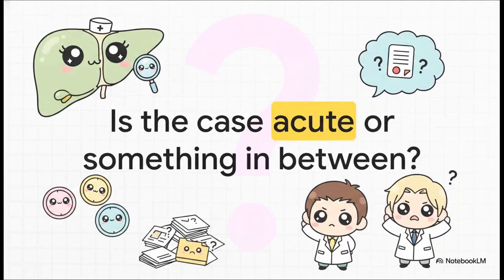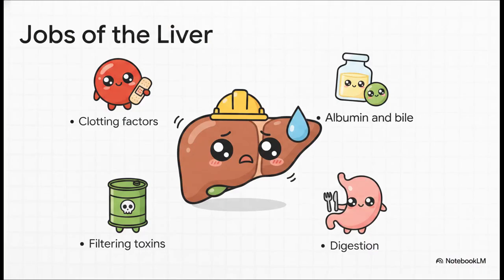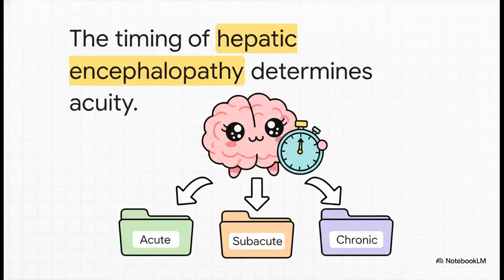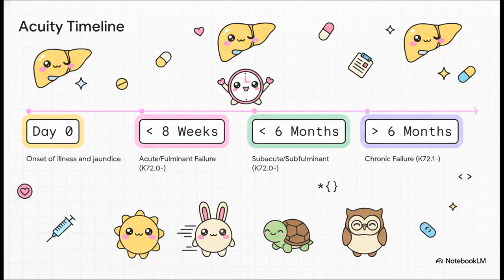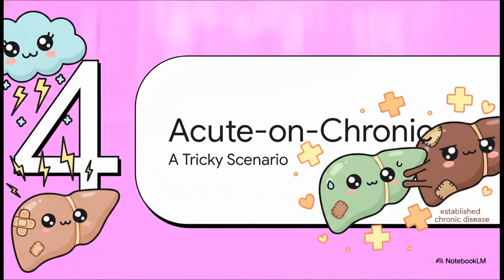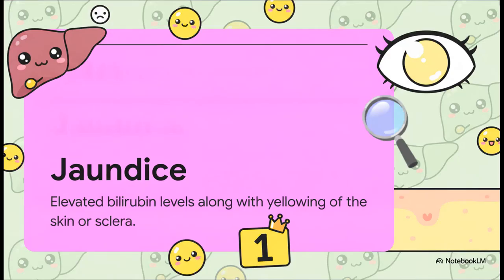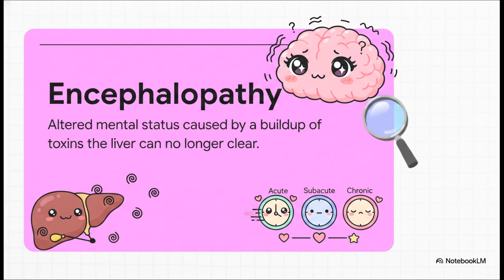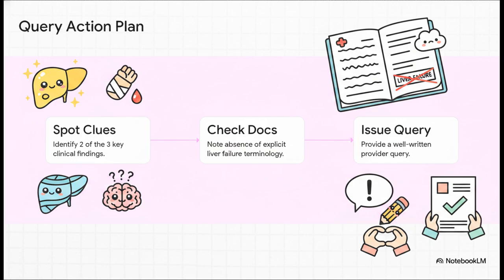"ICD-10-CM Liver Failure Coding: The Mistakes Coders Keep Making"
2026 ICD-10-PCS Expert - (Spiral) by Optum

Liver failure coding is one of the trickiest areas in ICD-10-CM — and getting the acuity wrong can throw off the entire code assignment. In this video, we break down the difference between acute, subacute, chronic, and acute-on-chronic liver failure, the key clinical findings (jaundice, coagulopathy, encephalopathy) that support a diagnosis, and exactly when a provider query is the right call. Whether you're a CCS-certified coder, CDI specialist, or studying for your certification, this breakdown will help you code liver failure with confidence.

icd 10 cm liver failure coding,
icd 10 cm signs and symptoms,
hepatitis and liver cirrhosis,
is liver cirrhosis contagious,
liver cirrhosis nakakahawa ba,
icd 10 diagnosis codes,
external cause codes icd 10,
liver function test in hepatitis,
liver disease tests and diagnosis,
liver disease warning signs,
hepatitis c liver damage,
liver disease hepatitis c,
icd 10 cm chapter 16,
icd 10 chapter 5 guidelines,
liver damage due to medication,
icd 10 cm nervous system,
icd-10-cm general coding guidelines,
icd 10 cm chapter 12,
icd 10 cm vs icd 10 pcs,
symptoms of liver failure,
signs of liver cell failure,
icd 10 cm external cause codes,
z codes icd 10,
icd 10 cm chapter 4,
icd-10-cm coding,
icd 10 cm hypertension,
icd 10 cm chapter 19,
chapter 4 icd 10 guidelines,
icd 10 cm chapter 5,
chapter 5 icd 10 guidelines,
chapter 6 icd 10 guidelines,
disease of nervous system icd 10